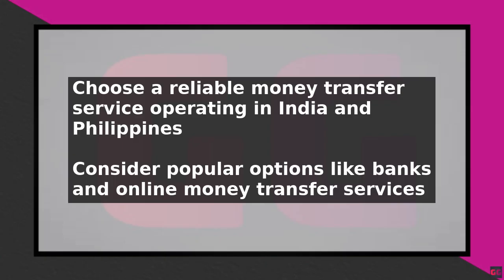How To Send Money From India To Philippines Step By Step (2025)